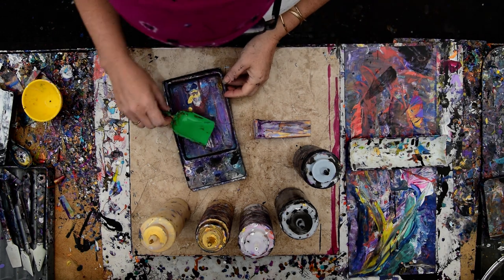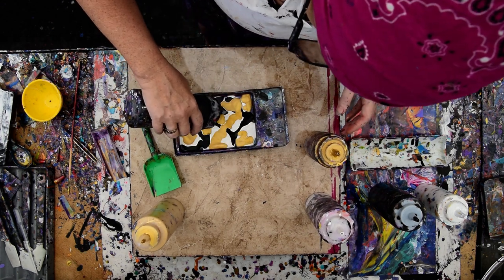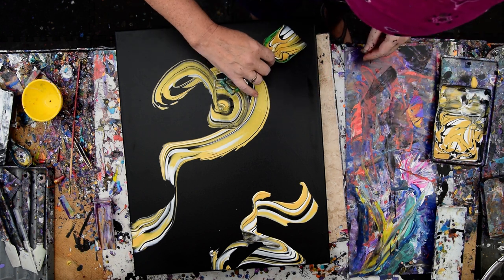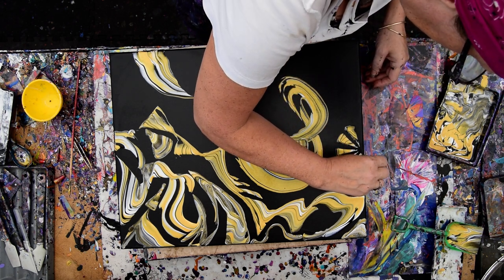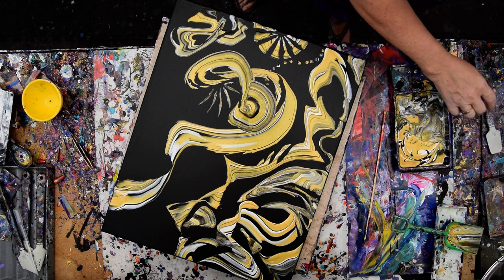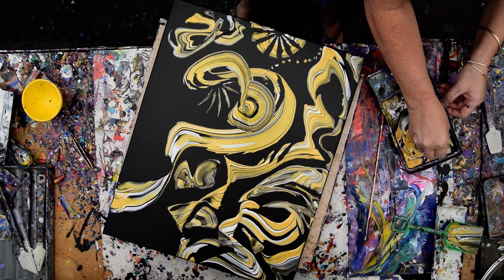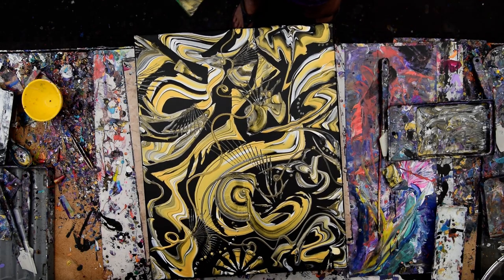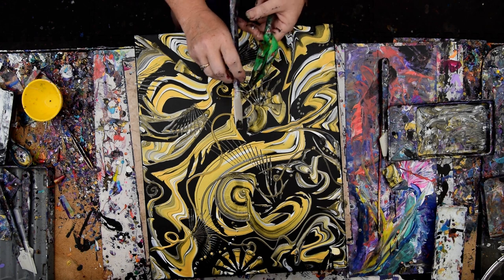Gold Pearl & Black Metallics Shovel Applied FABULOCITY!! Fluid Acrylic Pouring Art #7089 -5.05.20